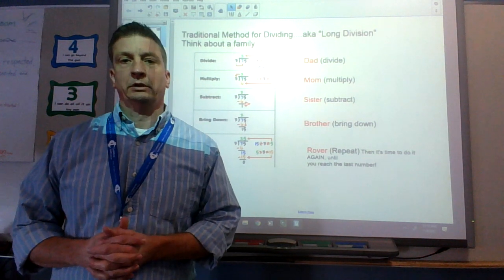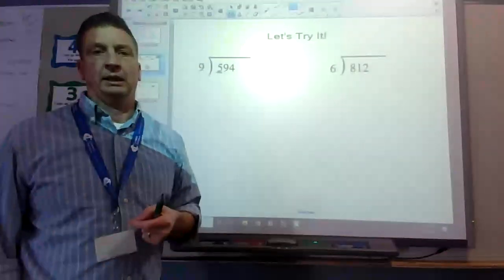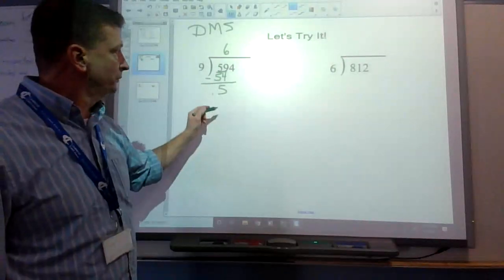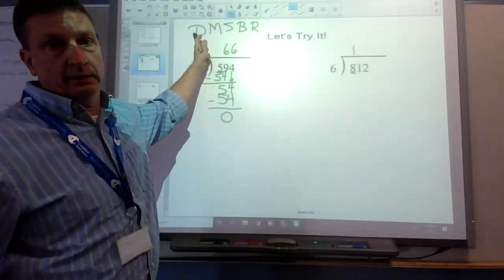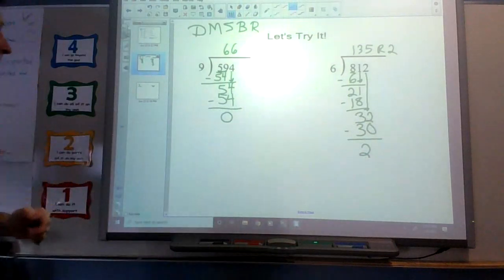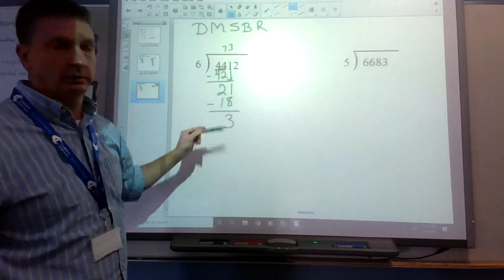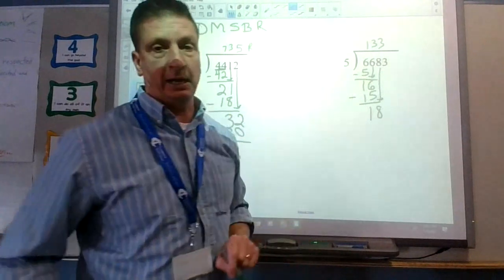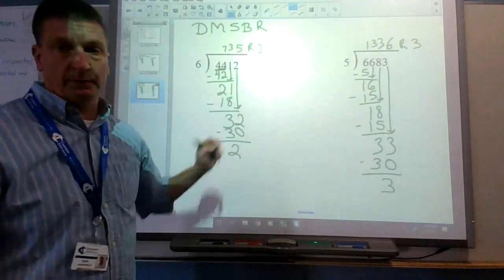Standard Division Video